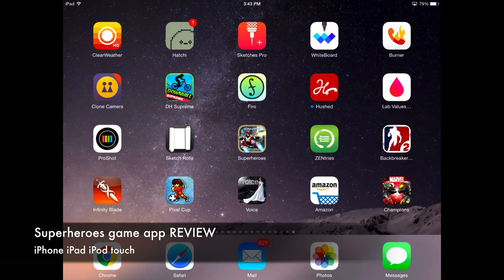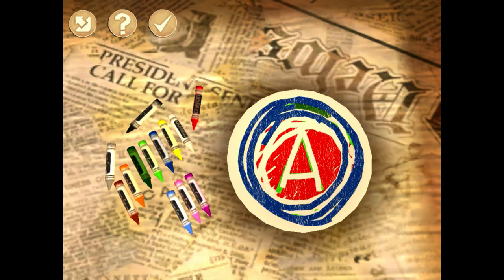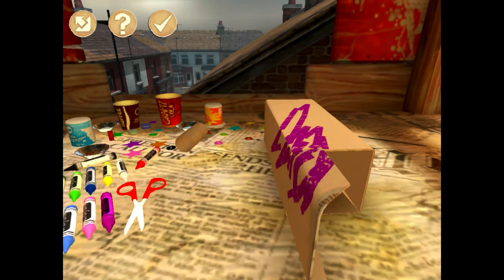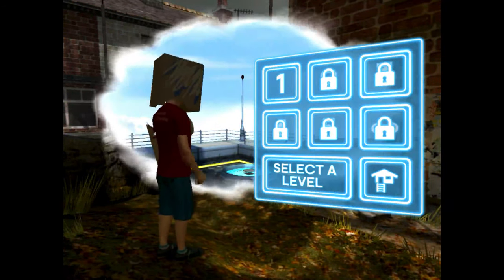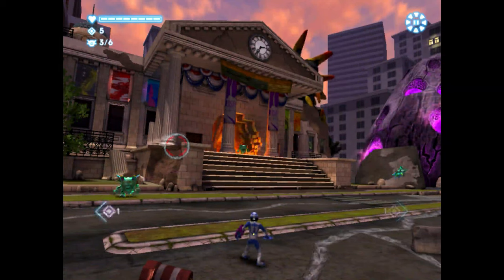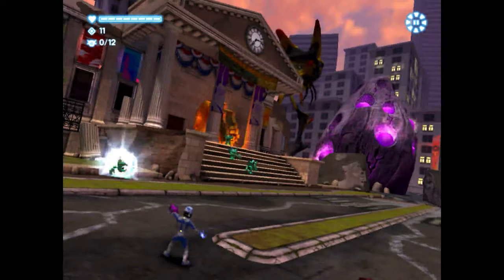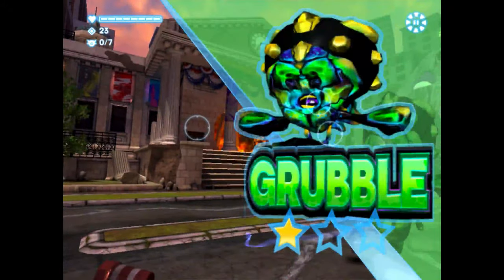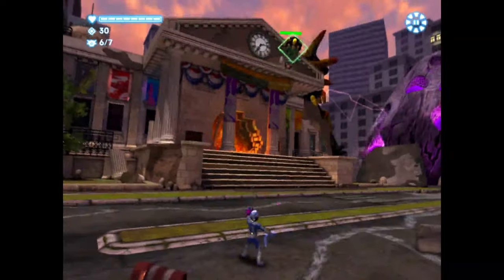Playworld Superheroes game app REVIEW iPhone iPad iPod touch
Playworld Superheroes
By Starship Group
Description
Heroes take note! This game is optimised for the iPhone 5 and above, and iPad 4 and above. The game runs with slightly reduced visual quality on iPad2, iPad3, iPhone4S and iPod Touch 5th Gen.

"This is a game changing experience, one that a lot of developers can learn from. If you aim to make a game for kids, let their imagination run free and don’t be cheap or greedy. 9/10" - Push-Start
"A game that will be as popular with young players as it is with parents - 5/5." The Guardian
“In a market dominated by commercial experiences… Playworld Superheroes is a breath of much needed fresh air” – Wired
"Playworld Superheroes totally blew me away." - GeekDadGamer
“It's all about the imagination, fighting bad creatures, and looking good while doing so.” - 148 Apps
"A great looking 3D action adventure game designed for kids. Plenty of good clean fun to sink your teeth into here." - Pocket Gamer
“A very strong start that has my children's full attention” - Wired
"An ode to creativity, wrapped in a colourful costume - 4/5" - Common Sense Media
“(The) smooth graphical environment with painstaking attention to detail and gentle orchestral score ooze quality and invite investigation.” - Forbes
“An awesome 3D game engine that can generate animations …as fast as the speediest console games.” - VentureBeat

Number one game in the Kids category in 9 countries, and featured in 88 countries.

Made for kids aged 4 to 11! Unleash the power within with Playworld® Superheroes, a game that challenges every player to create and then become their own superhero! Enter a land in which craft and imagination unlock a new world of possibilities as you progress through a series of fun-filled, action-packed levels!

Super-powered playtime begins in the treehouse, a crafting hub in which players let their creativity run wild! Paint, cut, build, and modify your ultimate superhero suit and logo, then jump from the calm tranquility of the treehouse to the action-packed spectacle of Playworld - the land of your imagination! Under attack by the mischievous Golumites, Playworld needs a hero to save the land from certain destruction, could it be you?

Defeat playful enemies on the ground in intense moment-to-moment action, and jump back to the treehouse to craft new tools and gadgets to level up your powers, then take to the skies for the ultimate showdown with a towering intergalactic monster! Armed only with your imagination, you must skip between two worlds to save them both in a Hollywood blockbuster-styled extravaganza.

With NO in-app purchases or hidden costs of any kind, Playworld® Superheroes offers family-friendly entertainment at a pocket money price-point, offering parents peace of mind and a brand they can trust. Playworld inspires children to star in a blockbuster of their own creation, where adults see just cardboard boxes, children can see superheroes. With eco-friendly messages cloaked in craft and enjoyment throughout, Playworld® empowers a child’s creativity.

The first in a series of mobile adventures, Playworld® Superheroes marks the beginning of a journey with limitless possibilities.

Game Features
• Empowers a child’s creativity.
• Stunning AAA visuals and console quality gameplay.
• No in-app purchases or hidden costs. A safe and stimulating environment for children.
• Real-time crafting – design your ultimate alter-ego before using the Imagination Cloud to see your suit as it appears in Playworld!
• Over 15 alien invaders to defeat across nine hero missions.
• Unlock new superpowers such as flight and super strength by crafting new items in the treehouse – two games in one!
• Collect PlayGems to unlock new items.
• Important ecological messages entwined with gameplay.
• Intuitive gameplay controls.
• Enjoy limitless play with the Mayhem level.